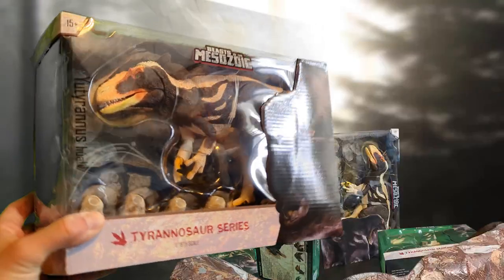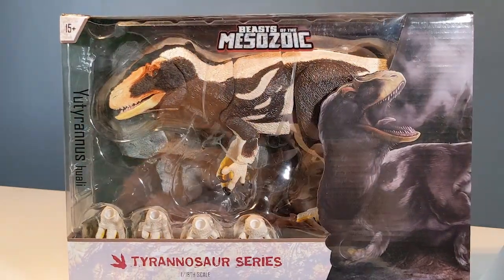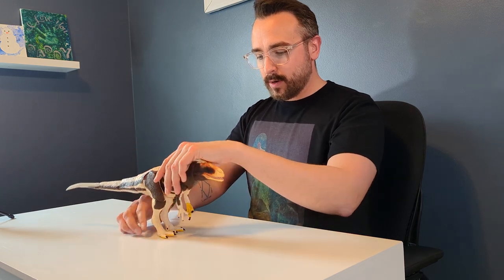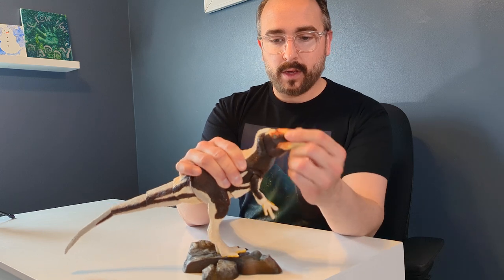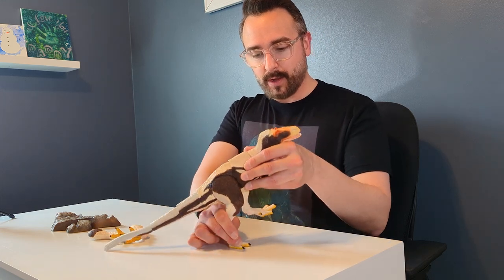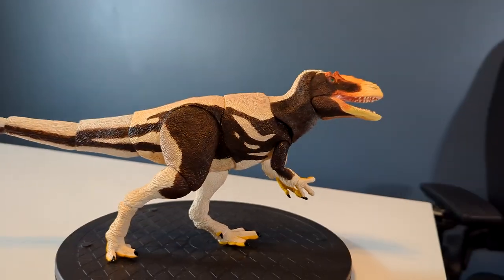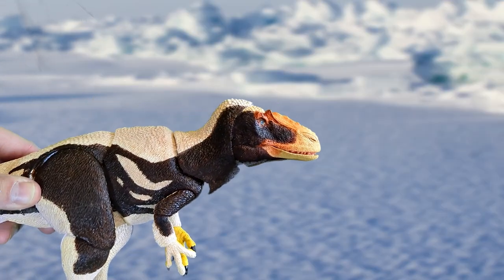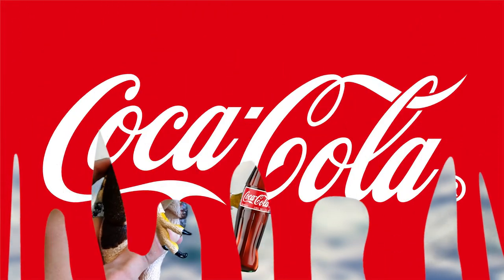Corzeons Episode 42: Beasts of the Mesozoic Yutyrannus Unboxing!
Welcome to Corzeons!  Season 4! Episode 42: Fluffs 4 Days
We got our 2nd unboxing of the season as we excavate Beasts of the Mesozoic Tyrannosaur series, Yutyrannus Huali.
Will it be poseable?  Will i break something? Will Corbut reveal the plan to save the earth?

fossil box removal:
4:00

but can it move?
10:40

comparisons with the other beasts
15:50

posings
18:25

Corbut Mister Pizza
20:50

wait, so the Yutyrannus drank the coke with the cap still on the bottle?  Who do you think you are?!

links!